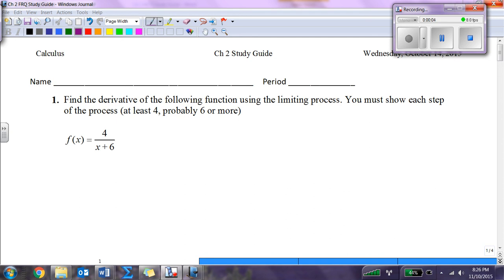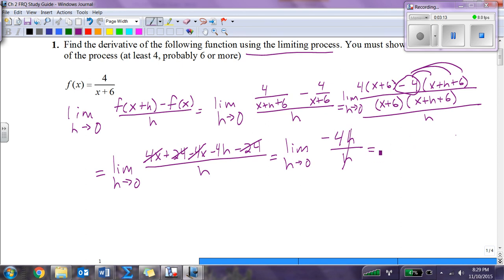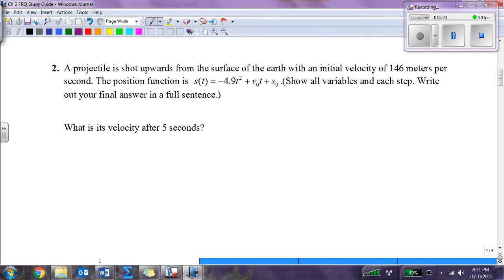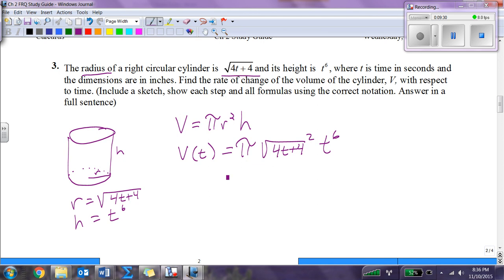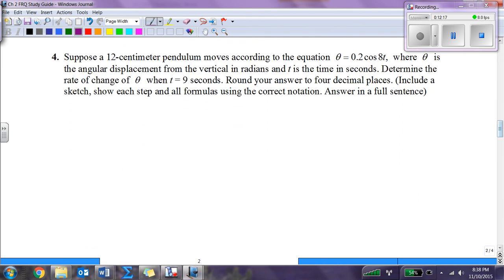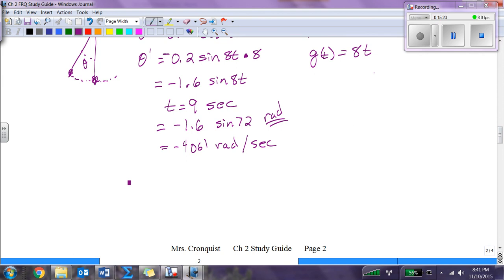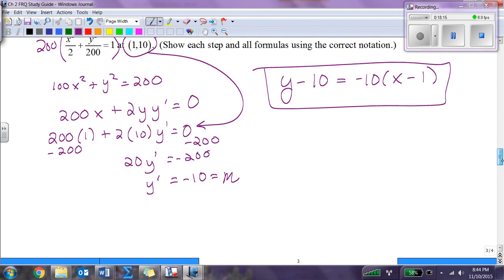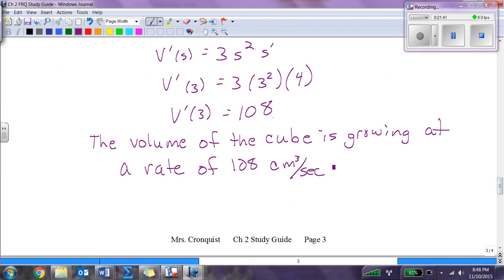Calculus Ch 2 FRQ Study Guide